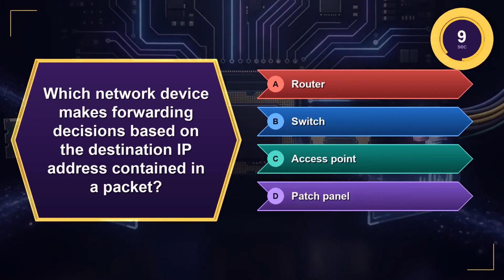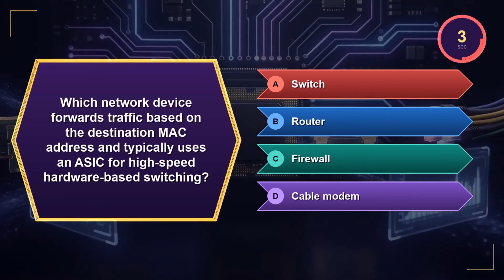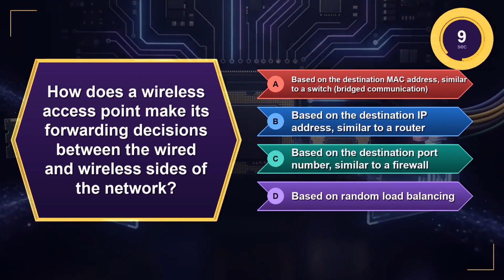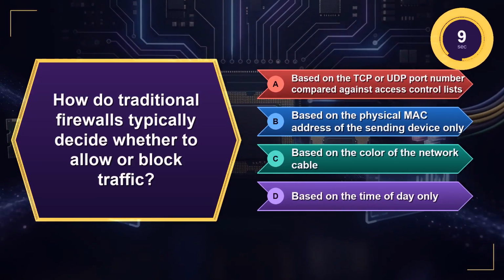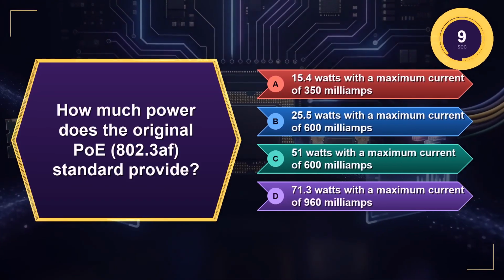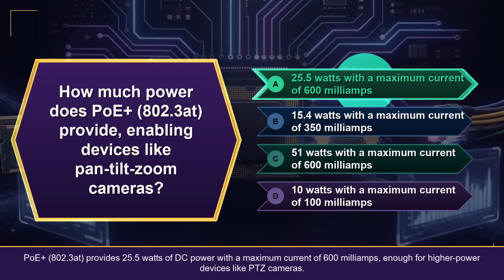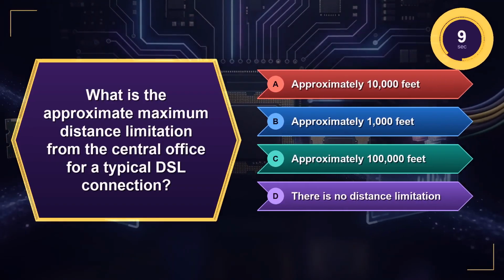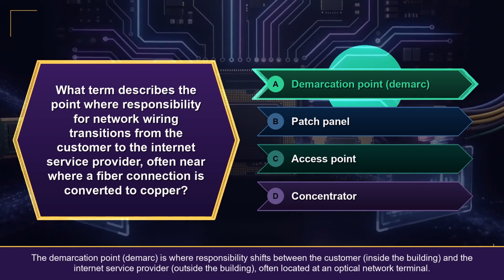comptia a+ certification Mobile Devices Quiz | Core 1 (220-1201)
aster the essentials of network hardware with this focused quiz for the CompTIA A+ 220-1201 exam! This video covers critical networking devices, including routers (Layer 3), switches (ASIC & Port Mirroring), firewalls (Next-Gen vs. Traditional), and PoE standards (802.3af/at). We also dive into technical details like DSL distance limits, DOCSIS standards, and the demarcation point. Whether you're a student or a tech professional, these 16 questions will challenge your knowledge and prepare you for certification success.